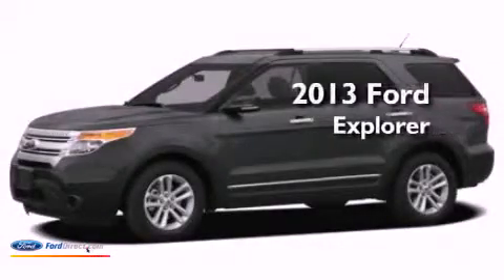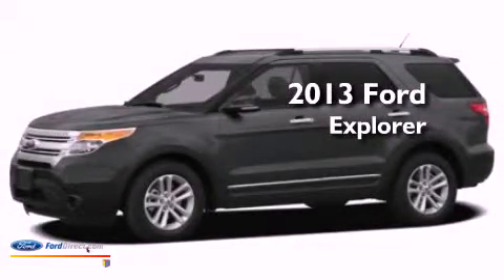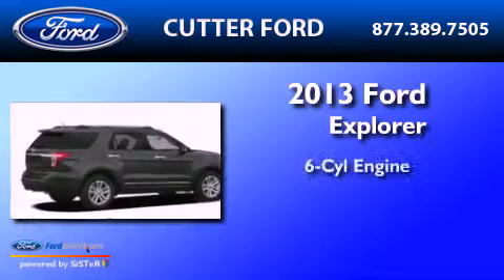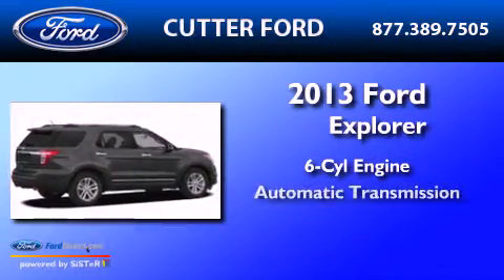2013 FORD EXPLORER Aiea HI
Year : 2013
 Make : FORD
 Model : EXPLORER
 Engine : 3.5L V6 24V MPFI DOHC FLEXIBLE FUEL
 Trans . : 6-SPEED AUTOMATIC
 Exterior : GREEN GEM METALLIC
 Miles : 19
 Interior : CHARCOAL BLACK
 Stock : 130118